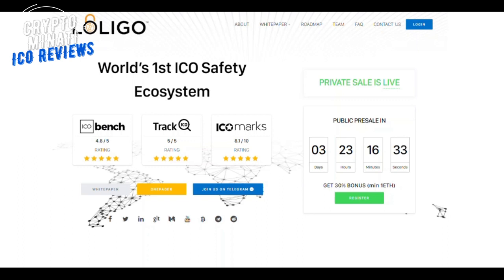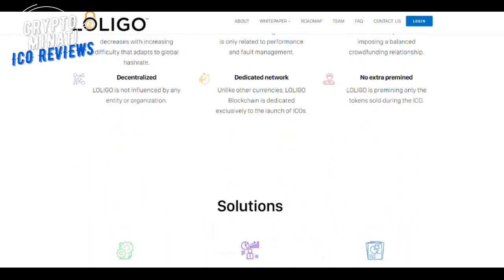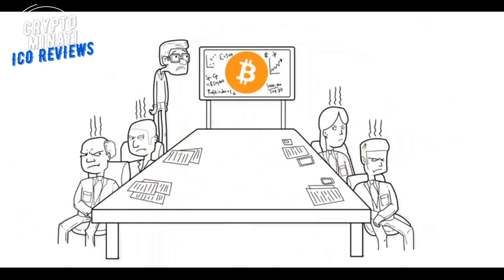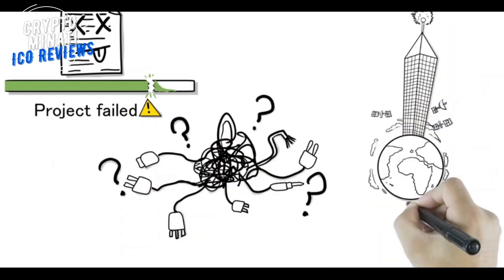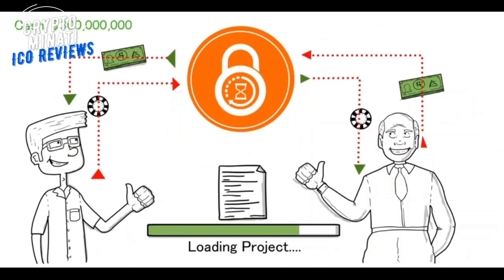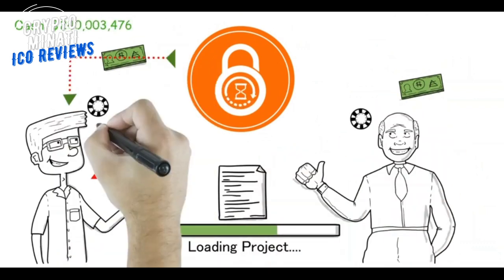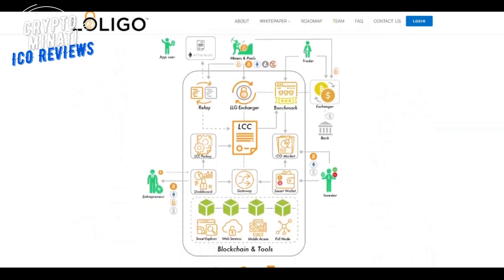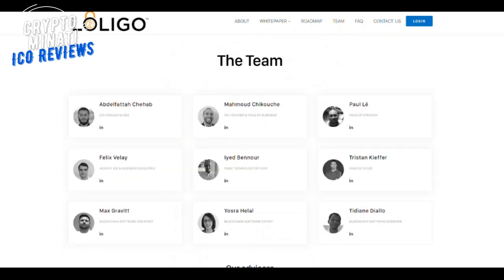🔰LOLIGO ICO Review World’s 1st ICO Safety Ecosystem🔰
🔰 LOLIGO is the safest and most advanced ICO crowdfunding platform.

LOLIGO Offers token creation through LCC smart contracts. It ensures a fair fund distribution based on milestones and participants' vote.

LOLIGO platform offers all the required tools for a successful & professional ICO.

My information:
Bitcointalk username: toheed2x